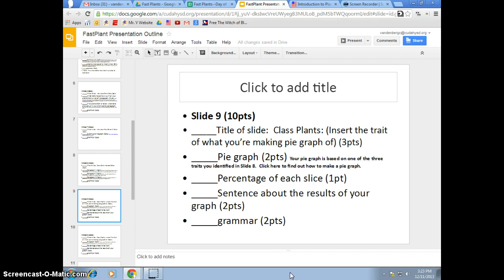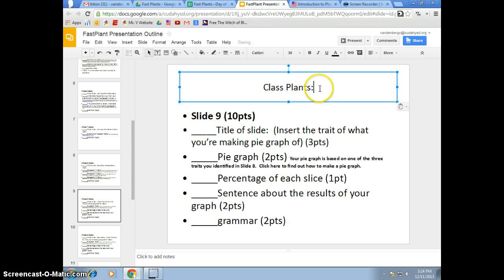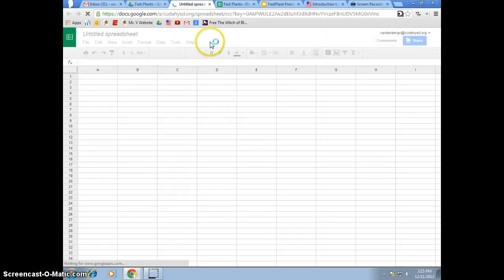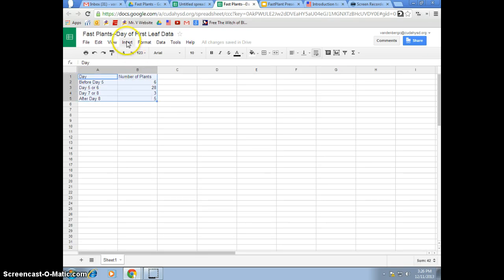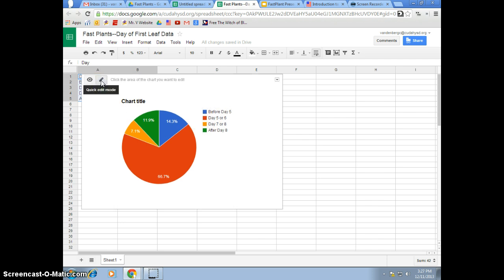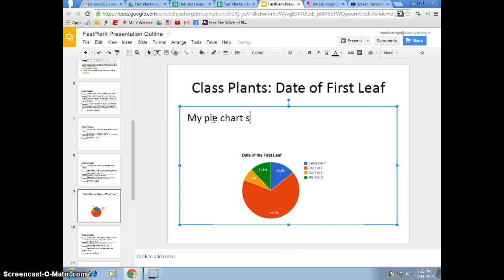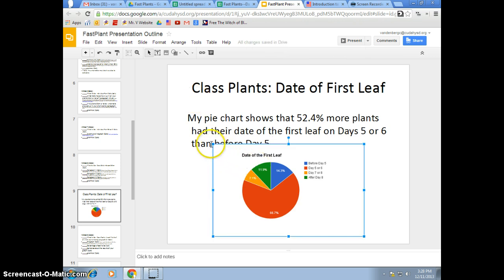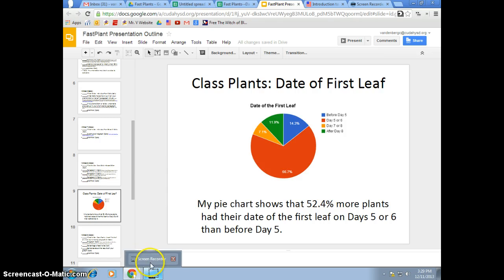How to Create a Pie Chart in Google Docs